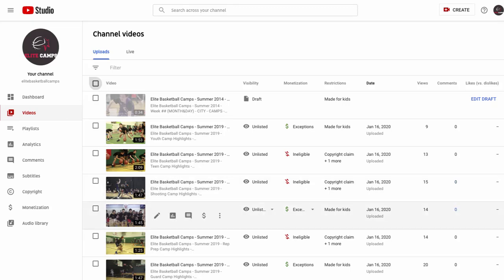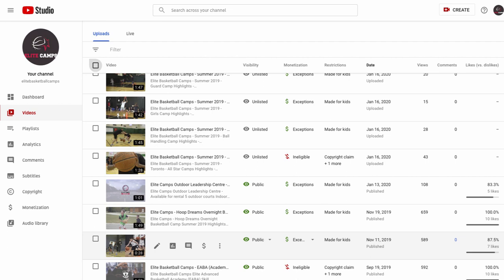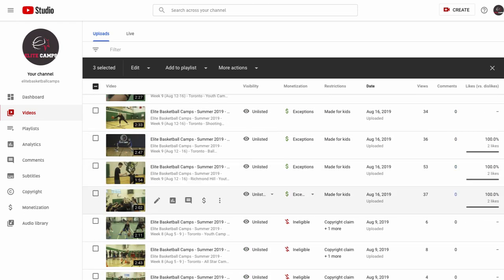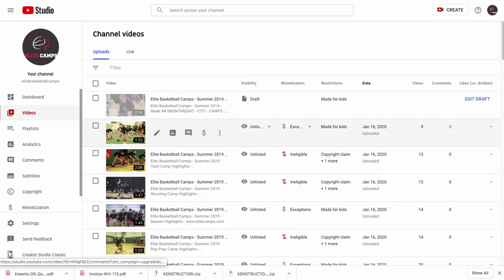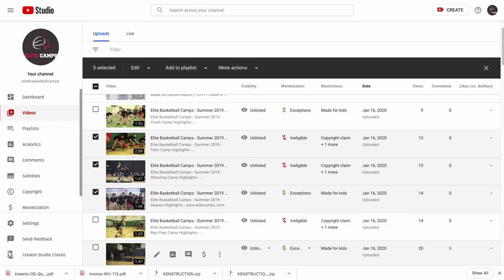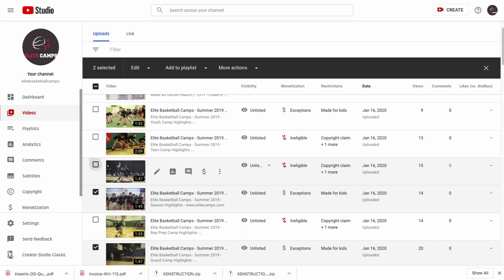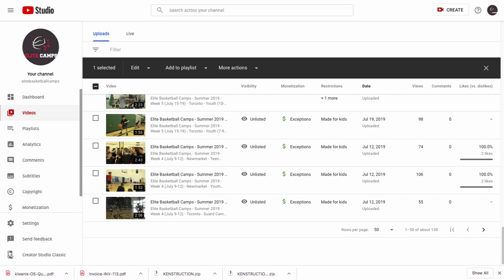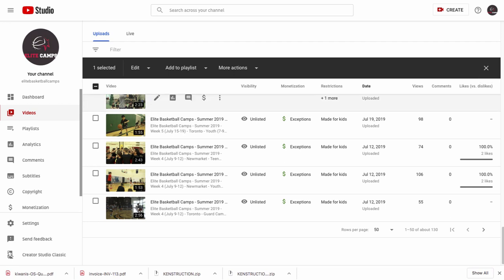How to TURN OFF YOUTUBE MONETISATION for Multiple Videos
How to TURN OFF or disable YOUTUBE MONETISATION for multiple videos at once in the Youtube Studio video dashboard.